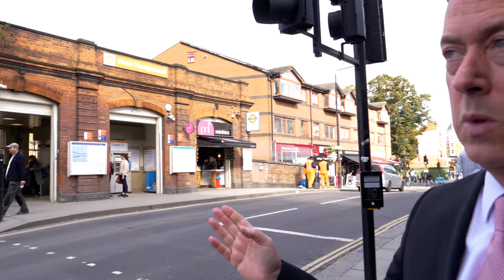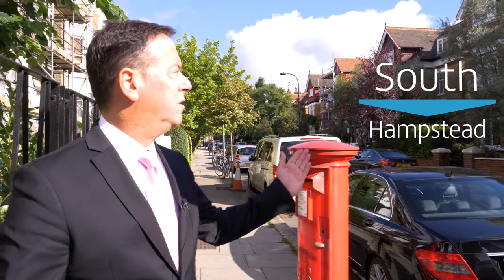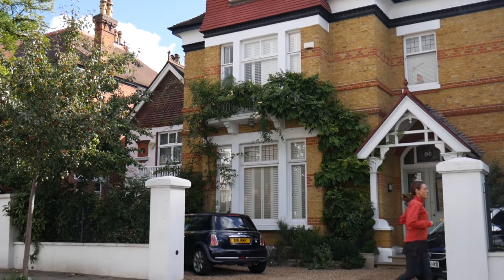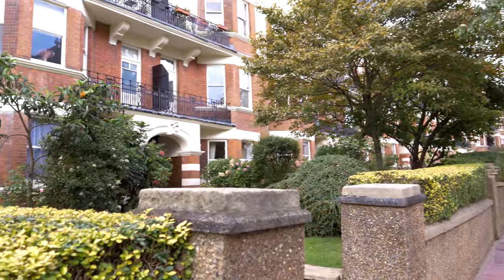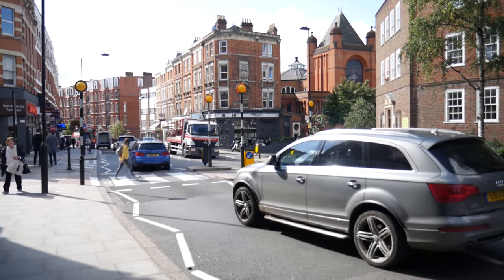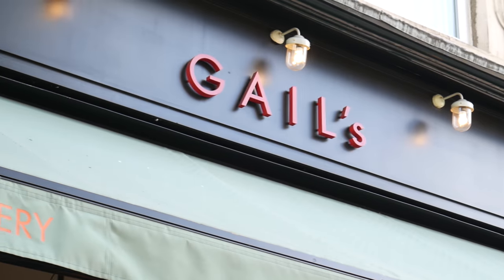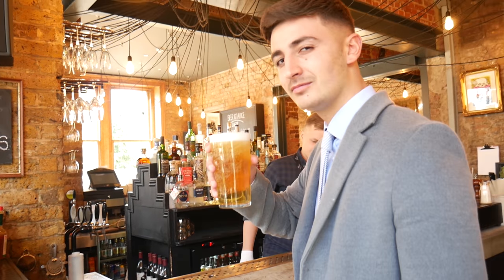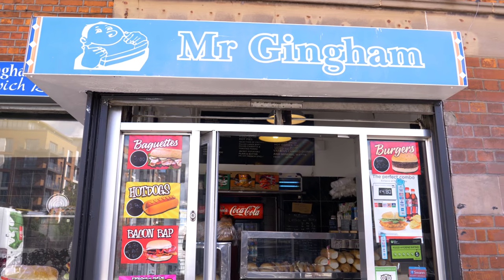West Hampstead Area Guide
The team at Paramount take you on a whistle stop tour of West Hampstead including all the best places to live, transport links, parks, schools, café's, restaurants and bars.